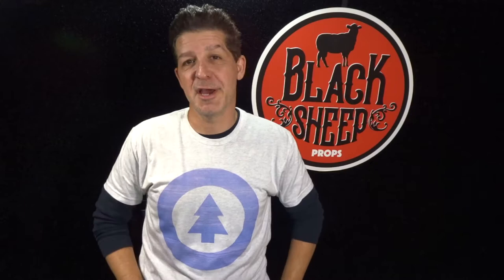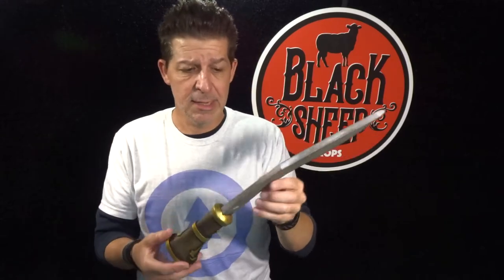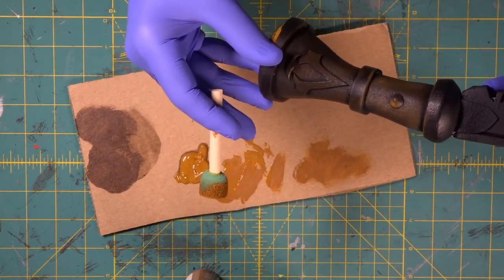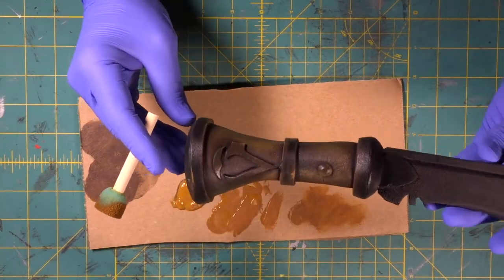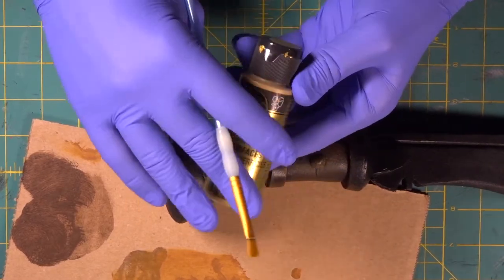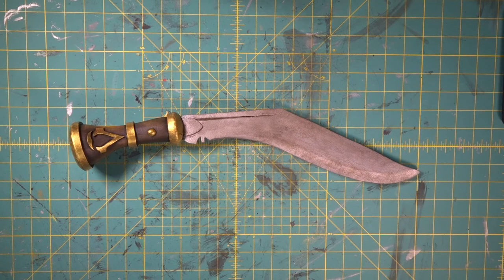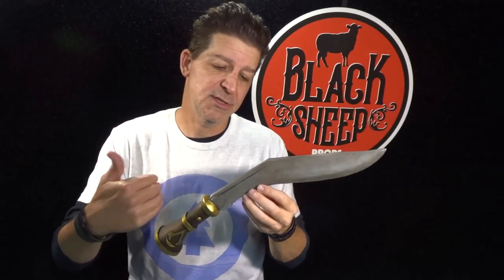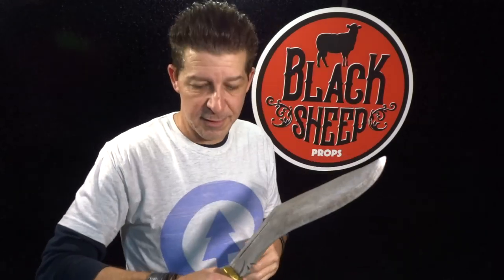Making An EVA Foam Assassin’s Creed Kukri Part 2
You know what time it is! Time to seal our prop and paint it!
And as usual, the paint job will be just as easy as the build.
Nothing more to say - let’s hit it!